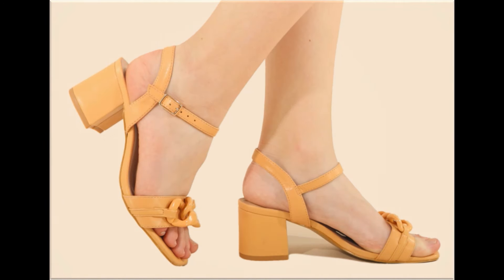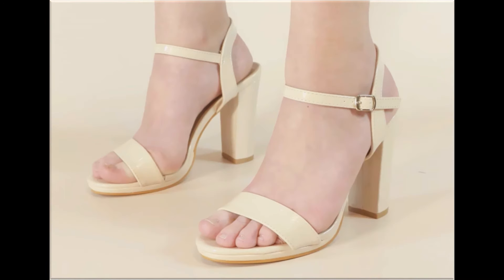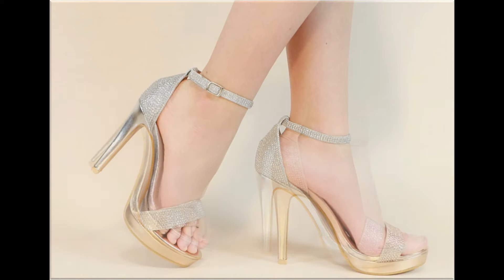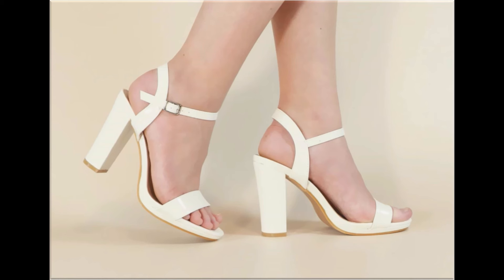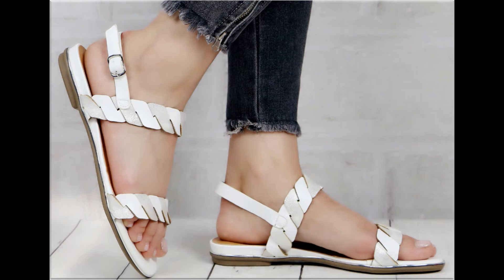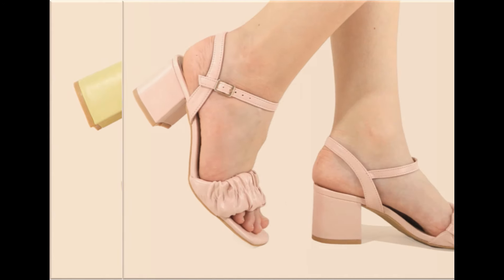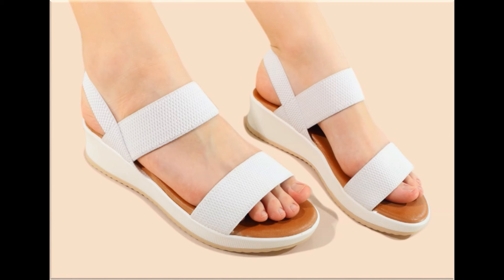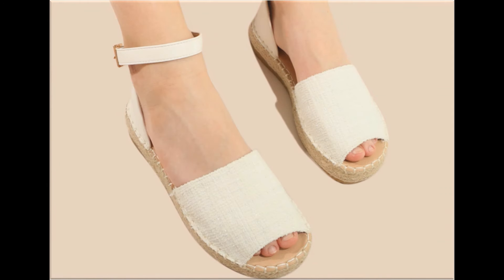2024 LATEST BEAUTIFUL OFFICE STYLE FOOTWEAR DESIGNS FOR WOMEN LATEST COMFORTABLE SANDALS COLLECTION